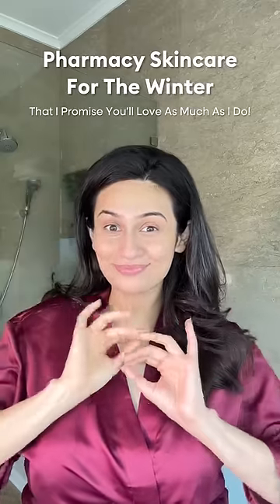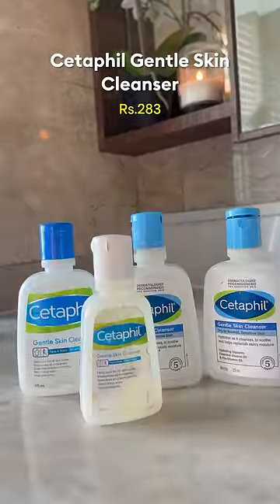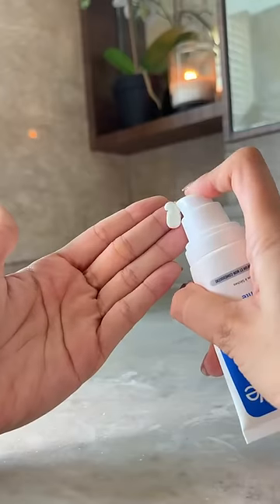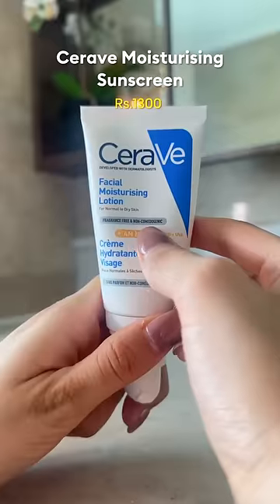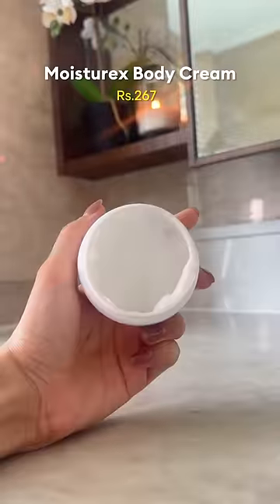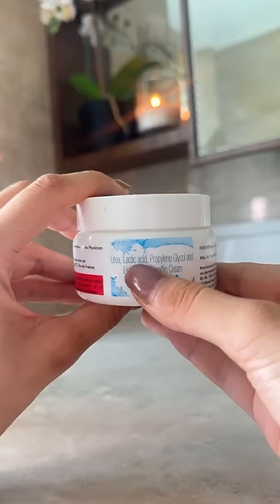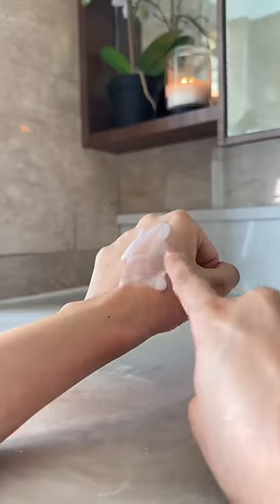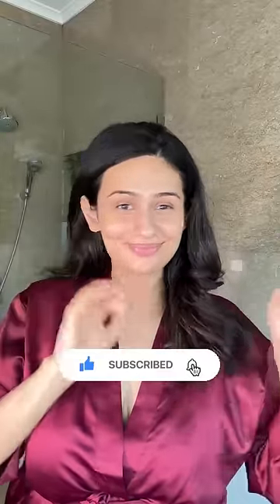Pharmacy Skincare For The Winter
So many of these are recommendations that I’ve talked about time and again before. So if you’ve been here long enough and have happened to try any of these yourself - do let me know your experience using them in the comments?

These can be purchased online or at pharmacy outlets.

1️⃣. @cetaphil_india gentle cleanser has been one of those OG gentle cleansers especially for normal skin, dry skin, sensitive skin and even dry acne prone skin. It keeps the moisture barrier intact, doesn’t strip the skin of its natural oils  or make it feel tight after wash - which is why it’s ideal for winter.

2️⃣. @cerave.india @cerave recently launched in India and I couldn’t be happier! I’ve loved their skincare for years now and happened to try it in London sometime ago. This sunscreen is a great moisturiser cum sunscreen. What I love is how creamy it is, yet it’s non comedogenic. Would be great for all skin types (except very oily skin) in the winter, including acne prone skin.

3️⃣. I recently spoke about Moisturex in a video for strawberry skin. This works extremely well on dry cracked heels, knees, elbows and overall for textures, rough bumpy skin - thanks to the urea and lactic acid content in it. It’s superbly priced, is very thick and creamy, keeping the skin moisturised all day long.

4️⃣. It’s been a minute since I spoke about Nipcare! I did a video on this last year and since, so many of you have written to me about using it and I have also seen many other creators recommending it since. A lanolin based nipple cream which also works great to moisturise dry chapped lips overnight in the winter.

5️⃣. Emolene is another gem which I’ve been yapped on and perhaps bored a lot of you already with for so long! Haha. I recommend this is for dry skin. Works so well under makeup and if you don’t like that ‘chip chip’ feeling with your moisturisers yet want that super hydrated skin - this is perfect for that!

⏺️ All products except Moisturex and the Cerave Sunscreen may be preg/BF safe.